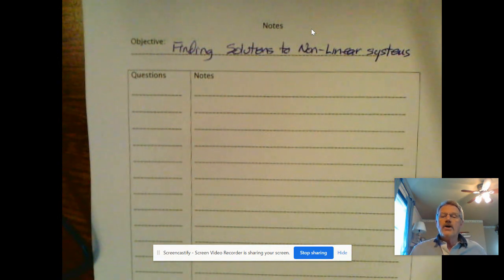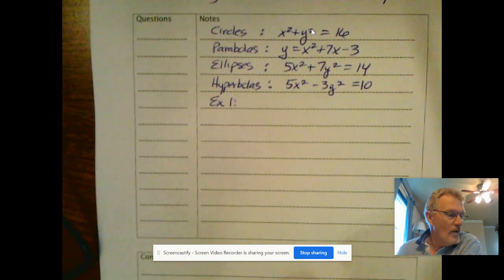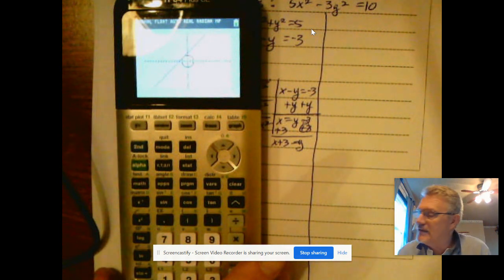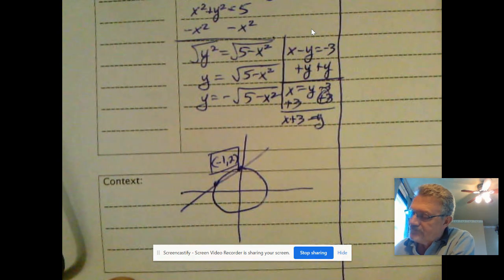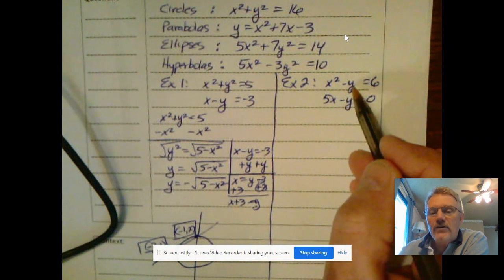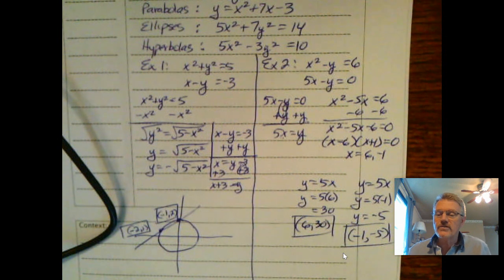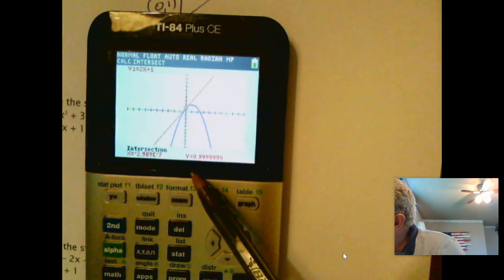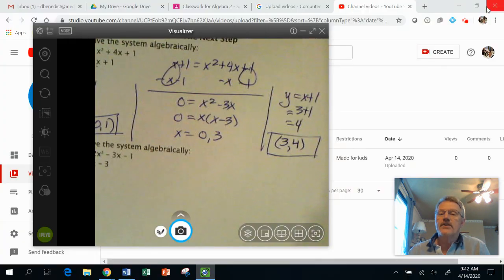Algebra 2 Solutions to Non Linear Systems